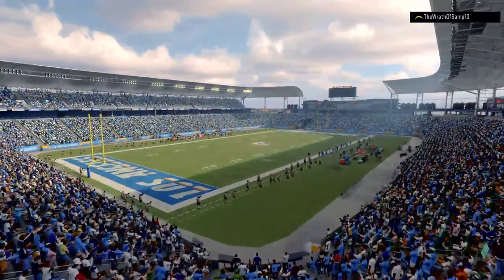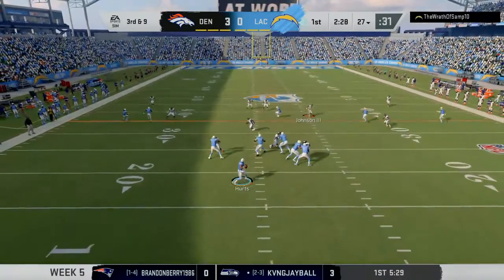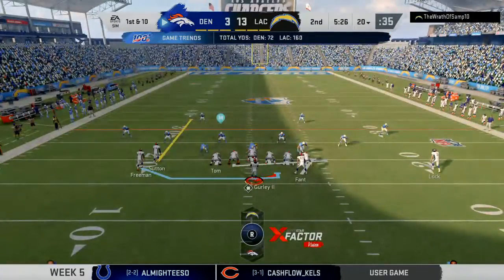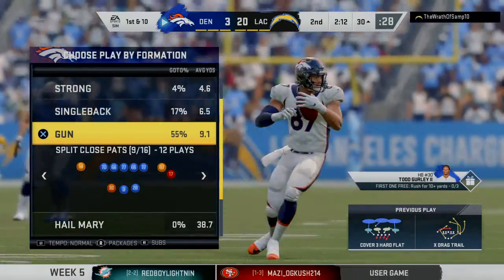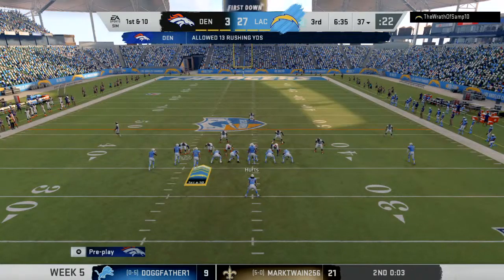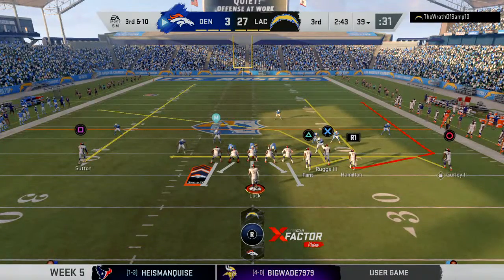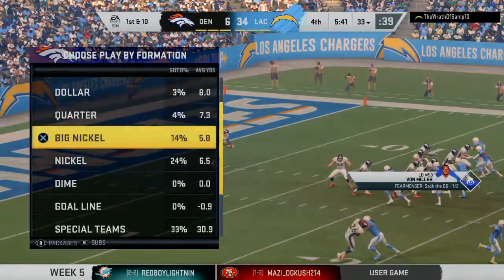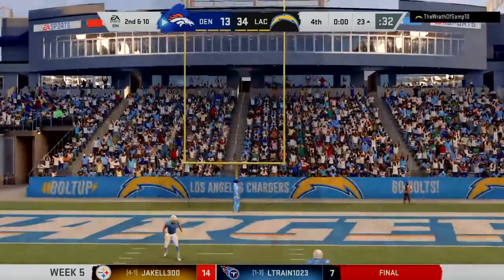Comp 2.0 Broncos vs Chargers